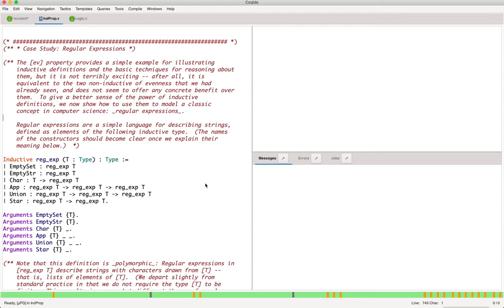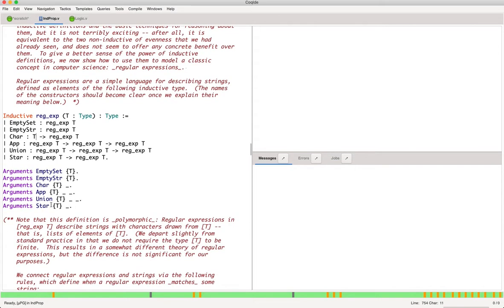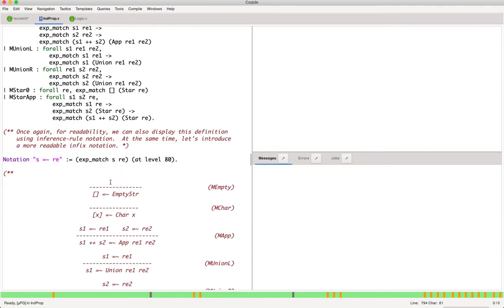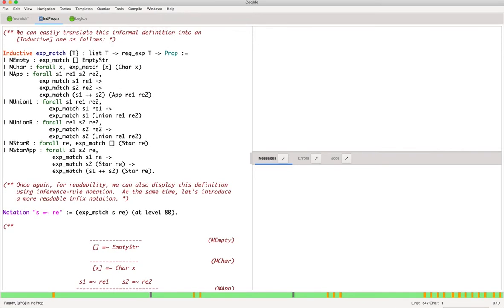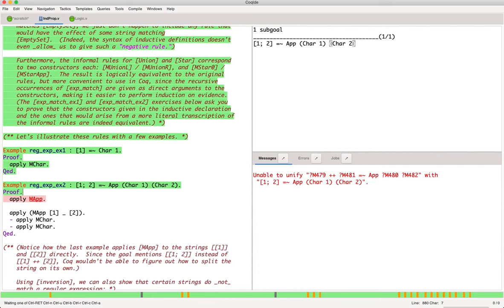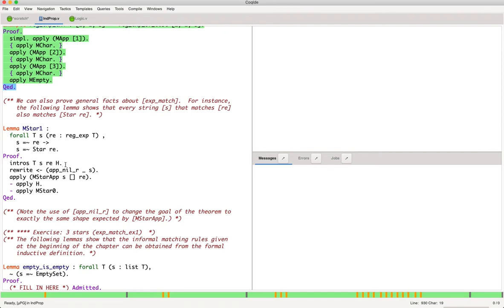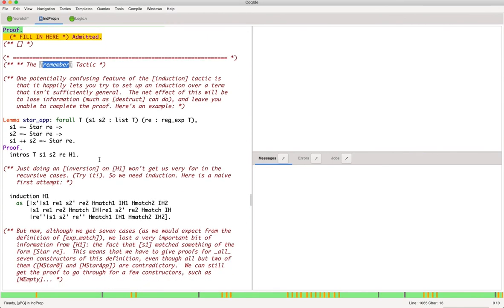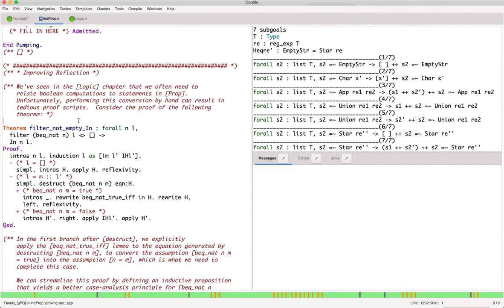COMP7010 Week 6 Part 4 Regular Expressions